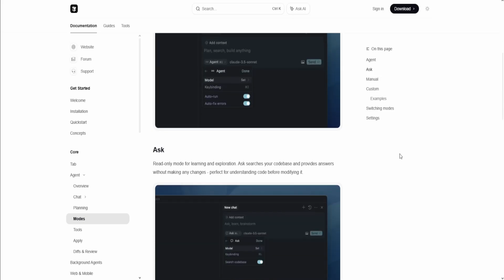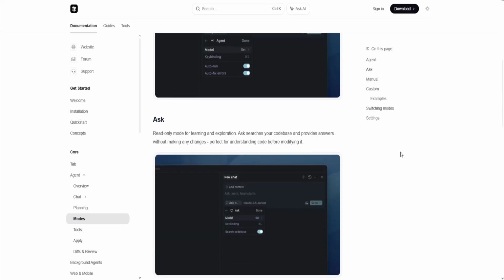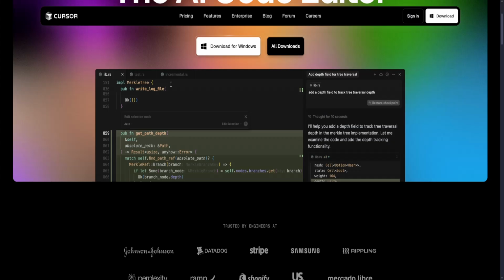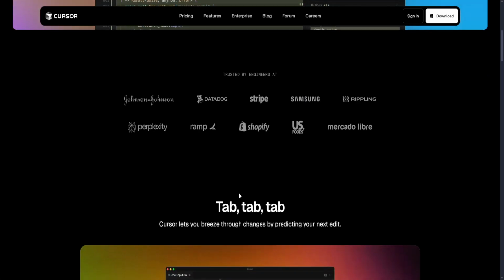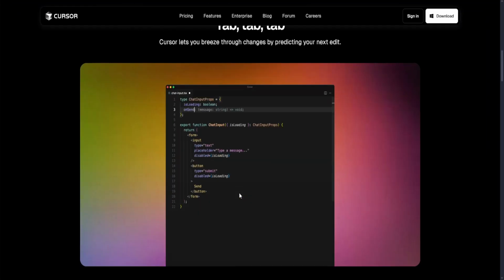Cursor Agent Vs Normal | Which Mode Is Better?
📱 In this video, I’ll walk you through Cursor Agent Vs Normal | Which Mode Is Better?

Timestamps
0:00 Intro
0:07 Tutorial